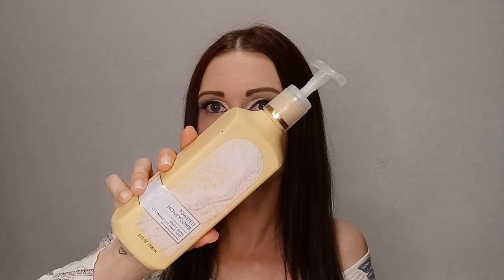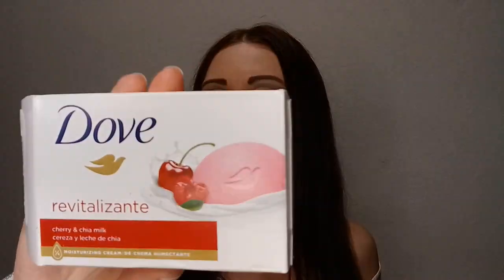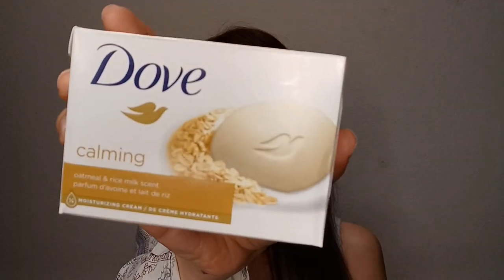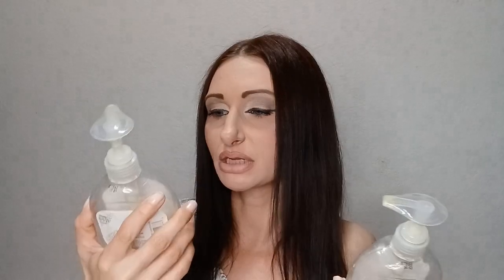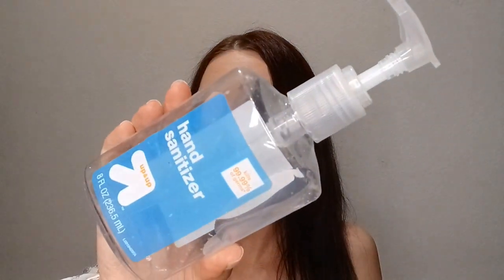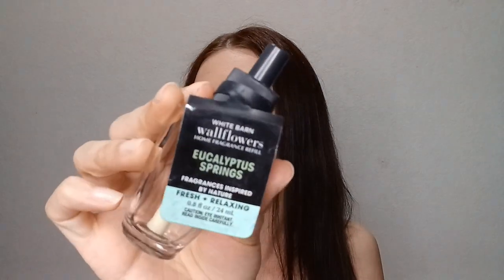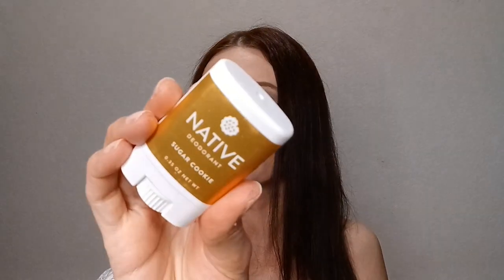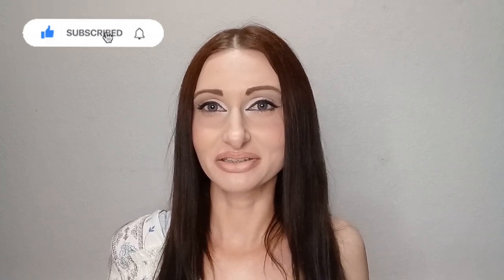Huge Empties! | Bodycare, Hygiene, Home & Fragrance | Bath & Body Works, Tree Hut, Dove, Glade, EOS+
Huge Empties! All the products that I used up recently including bodycare, hygiene, home & fragrance ...are they good enough to repurchase?